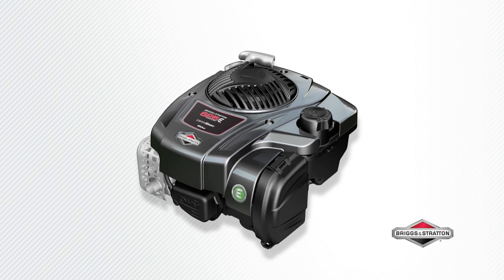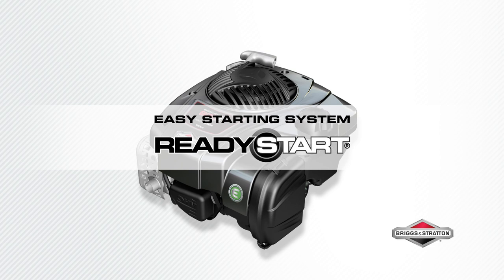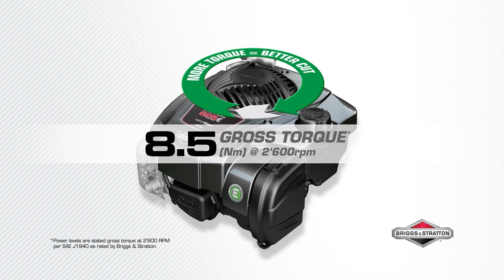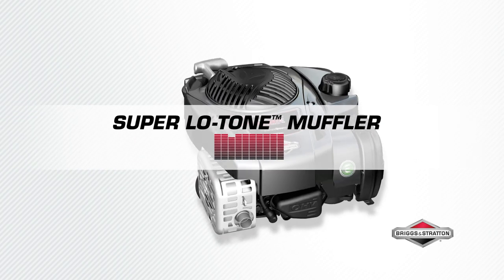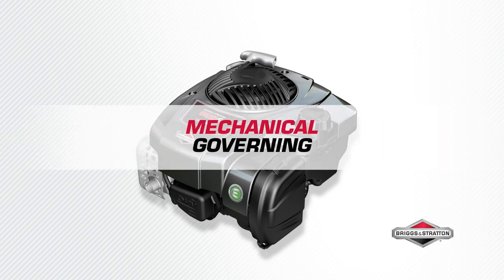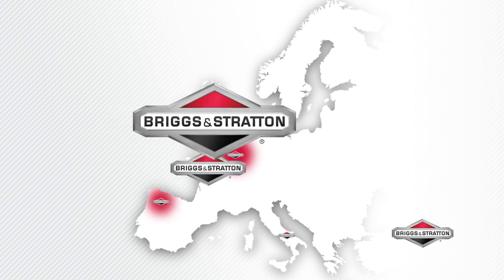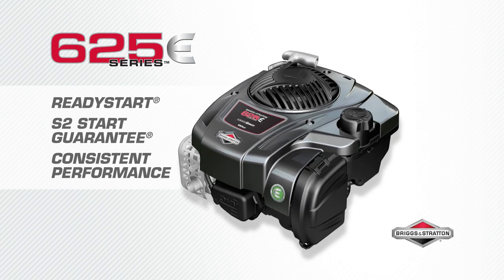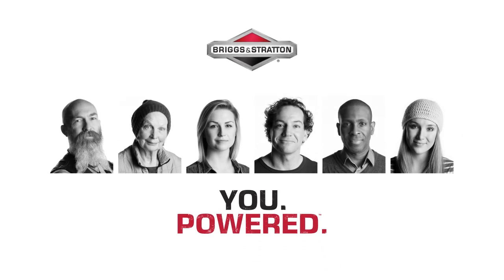Introducing The Briggs & Stratton 625E Series Engine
This Briggs & Stratton 625E Series engine offers smooth and powerful performance for your lawn mower. Ready start technology and our S2 guarantee give you peace of mind with consistent performance, light weights and increased power. No Prime, No Choke, just pull for power.

The 625E Series engine gives you the power to get it done. Visit BRIGGSandSTRATTON.com to learn more.